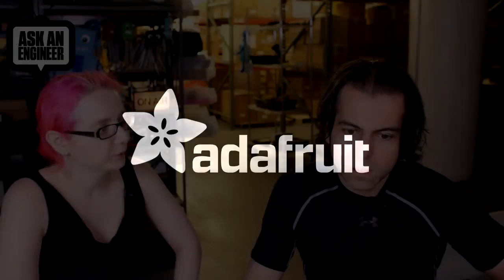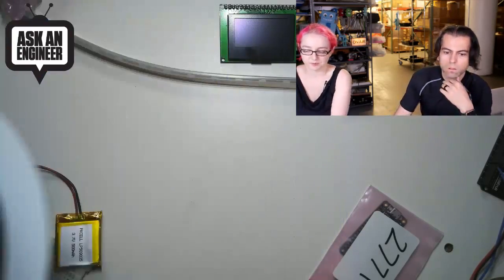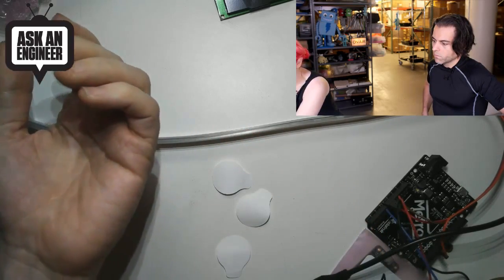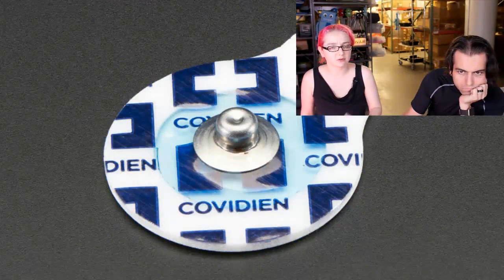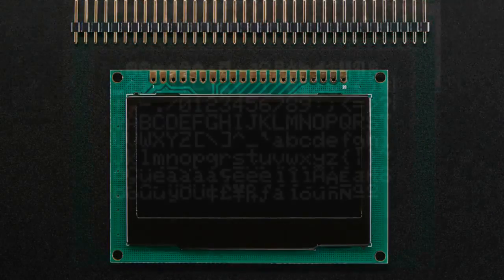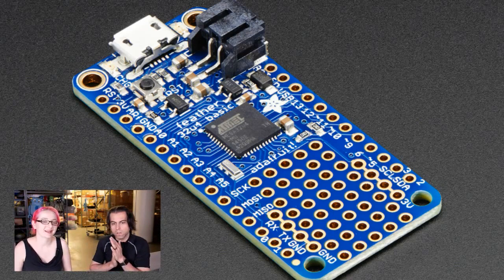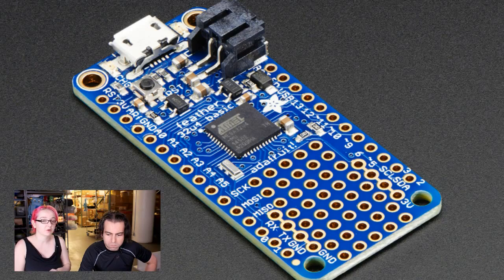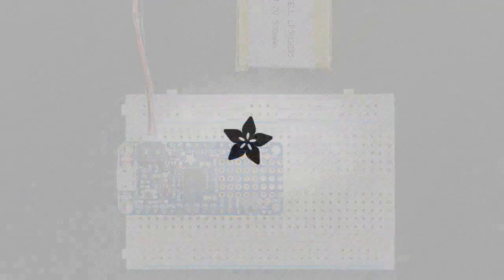New Products 11/4/2015